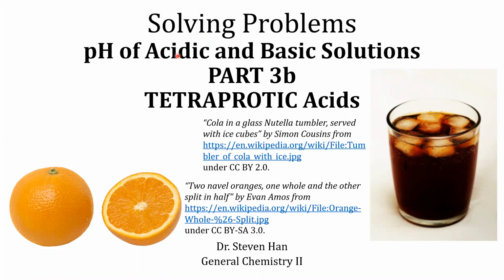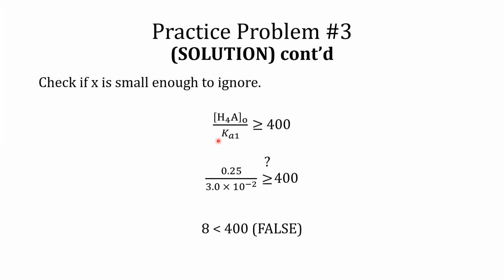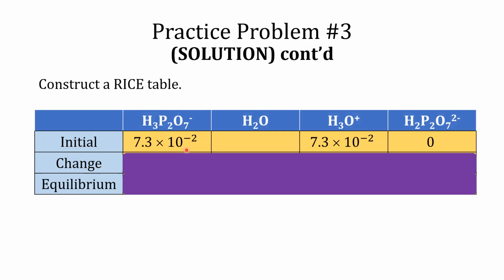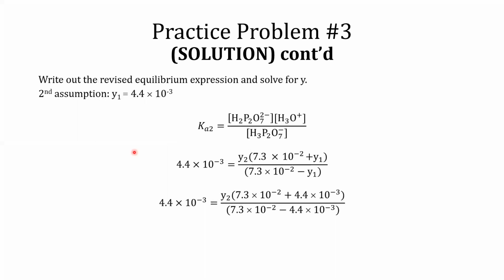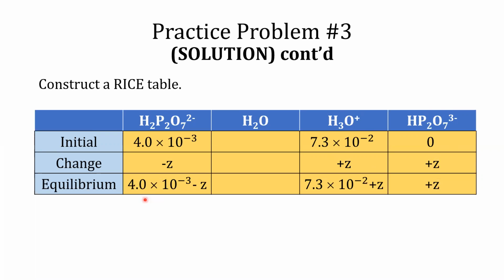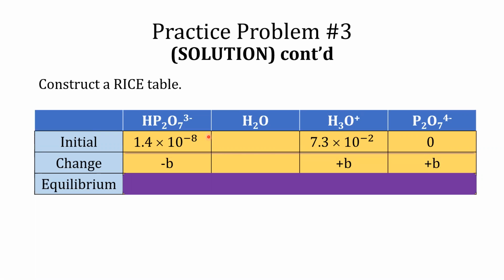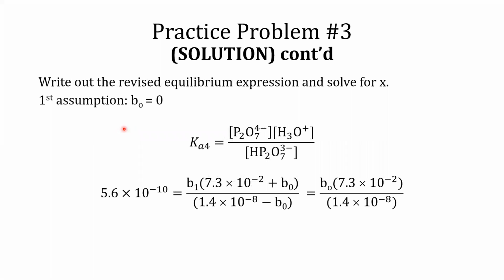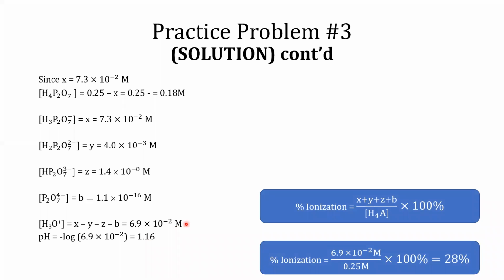PART 3b Solving for the pH of Tetraprotic Acids 10112020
This video is to be able to solve for the pH of a tetraprotic acid using a combination of RICE table and approximation techniques in solving for not only for the final pH of this solution but also for the final concentrations for all species in this acid.  Enjoy.